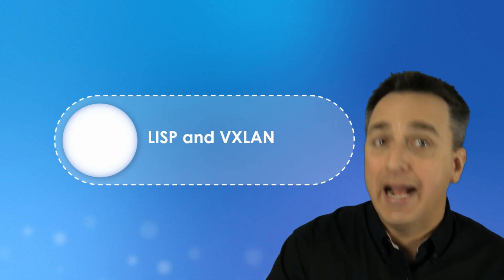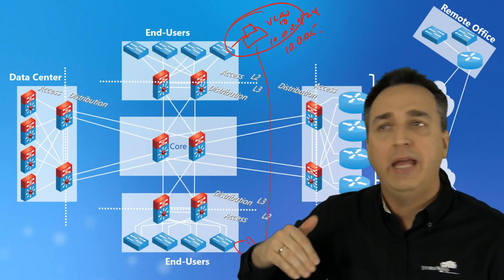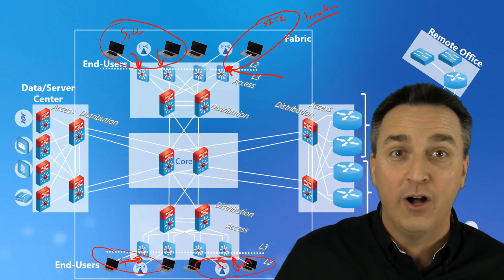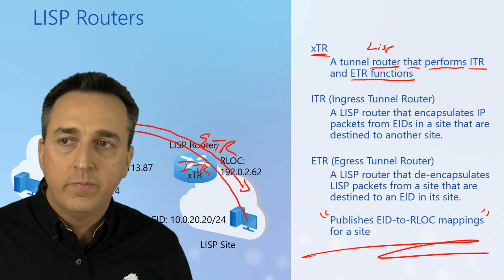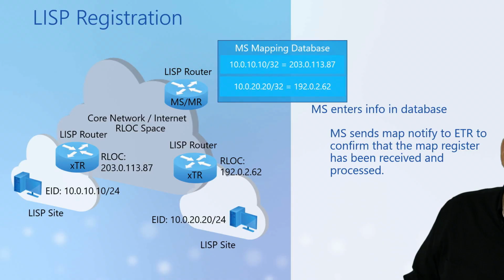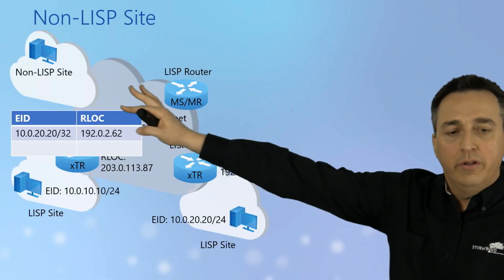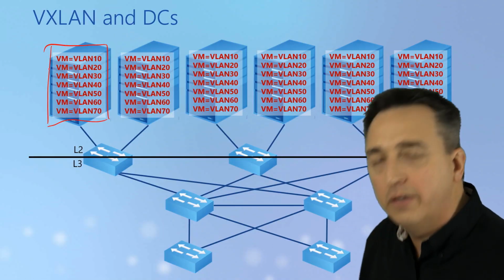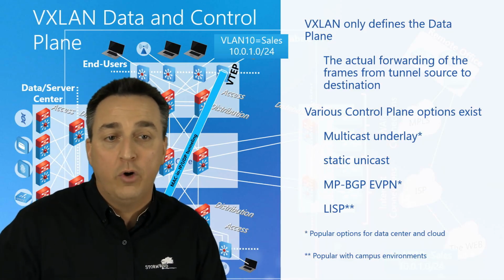08 3 LISP and VXLAN